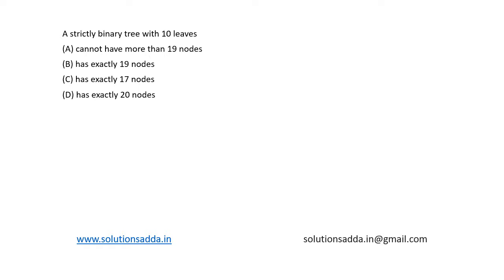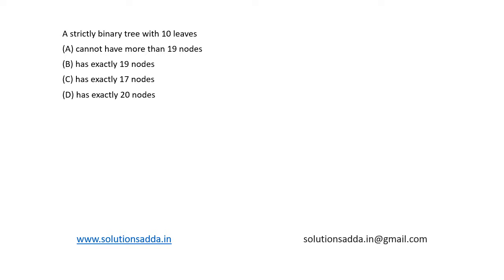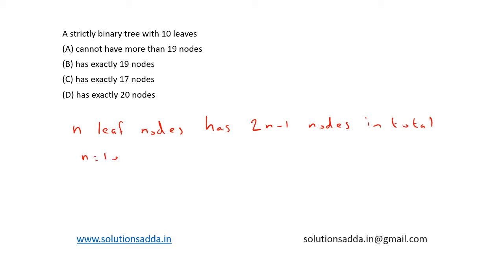ISRO 2017 DEC | DATA STRUCTURES | BINARY TREE | SOLUTIONS ADDA | TEST SERIES|EXPLAINED BY ISRO AIR-1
ISRO 2017 DEC Q: A strictly binary tree with 10 leaves